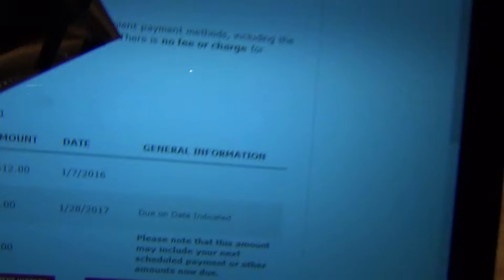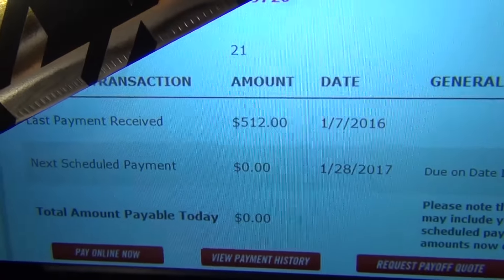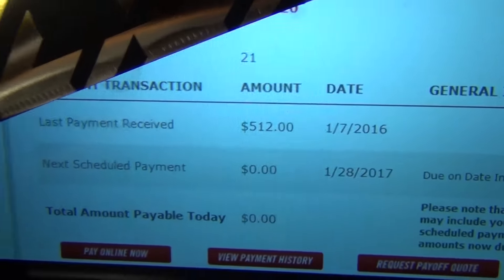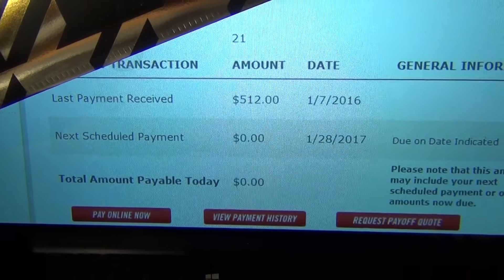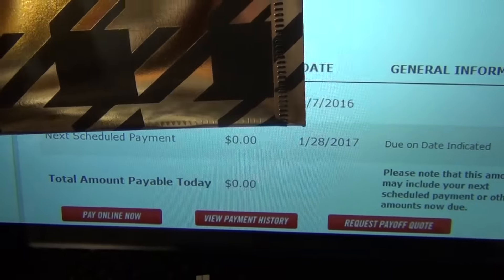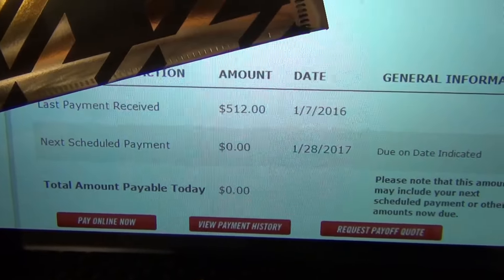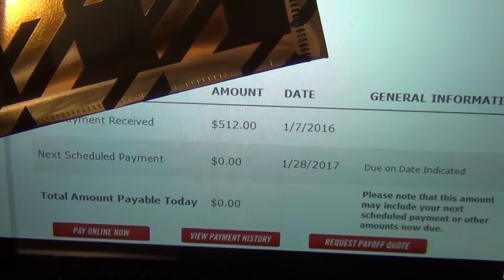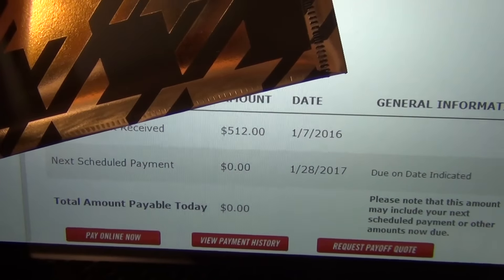Debt update & payment Under 10k!!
Hey guys i'm really excited to be doing this video & am over the moon that we have finally made it to this milestone! It just shows it is hard work but it's so worth it.